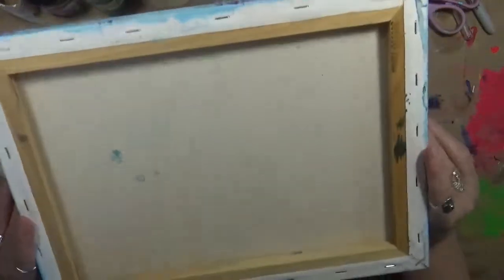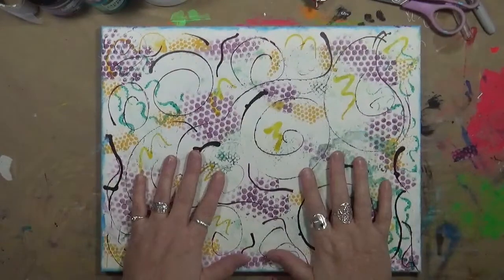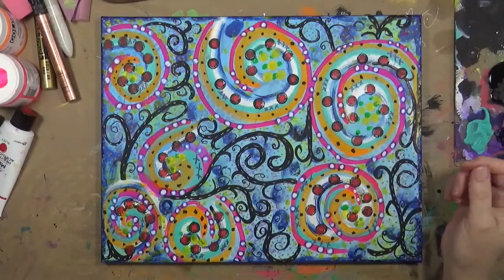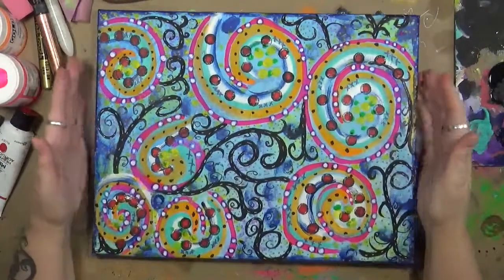My Creative Year Repair